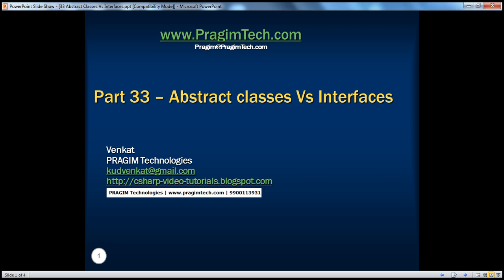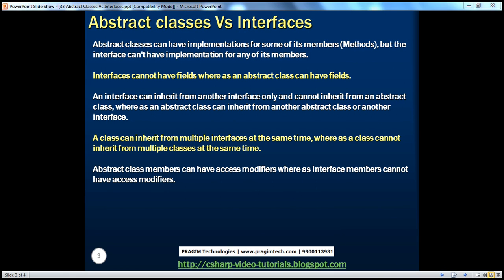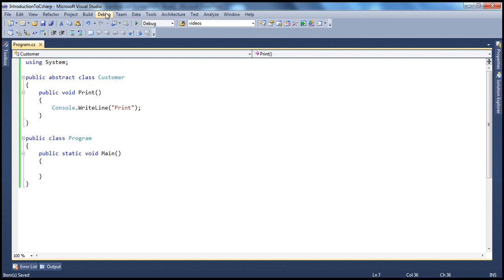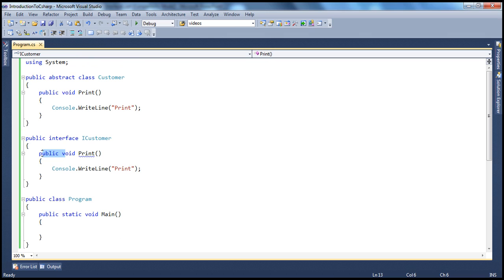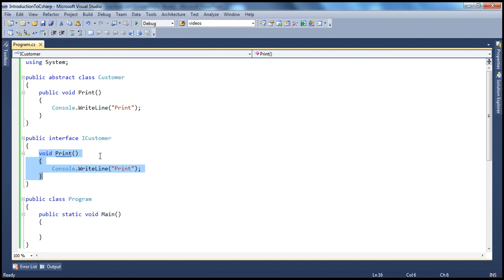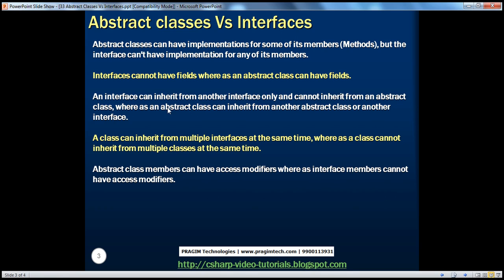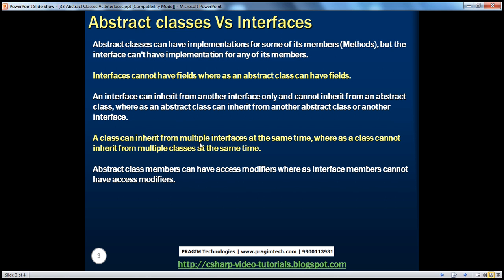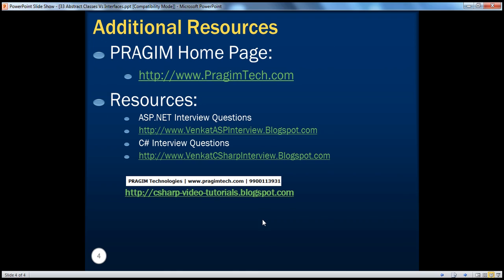Part 33 - C# Tutorial - Difference between abstract classes and interfaces.avi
In this part of the c sharp tutorial we will learn about the differences between abstract classes and interfaces